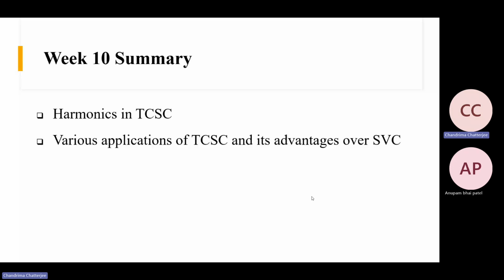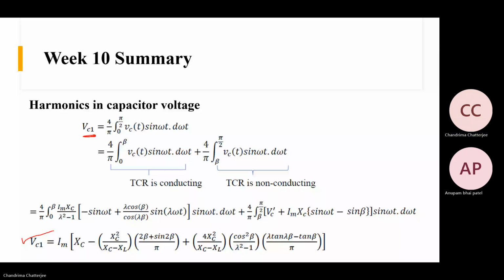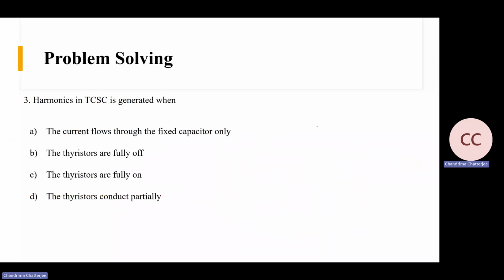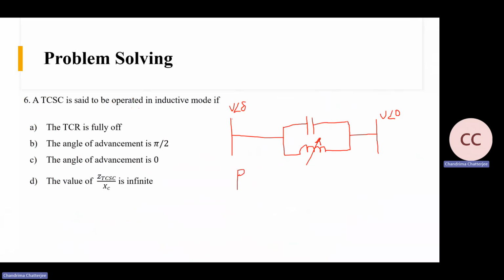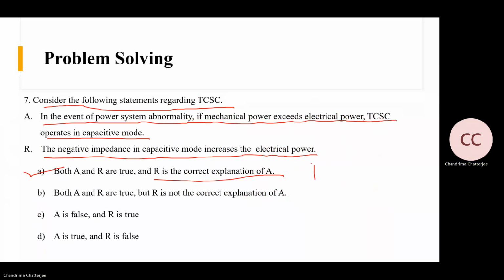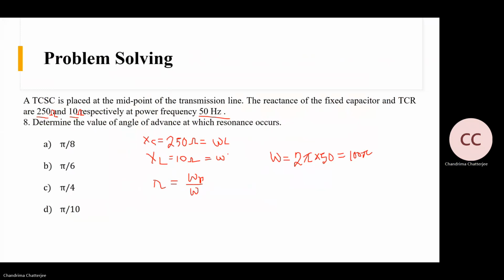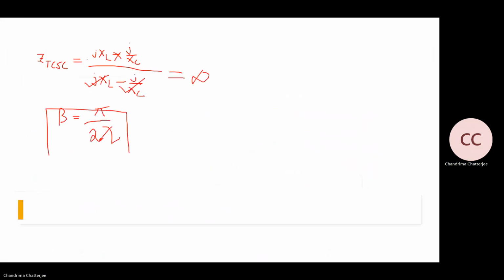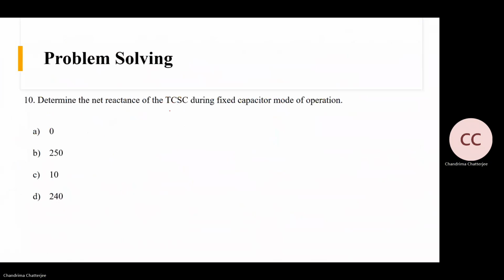Power Electronics Applications in power Systems (EE183) (Week 10)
Tutorial session
Week 10: Applications of TCSC, advantages of the TCSC over SVC,